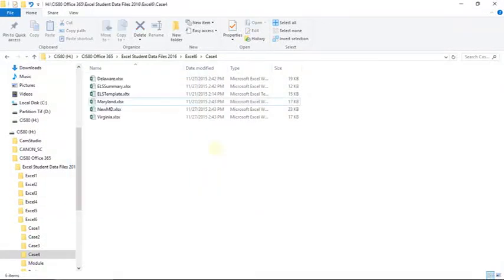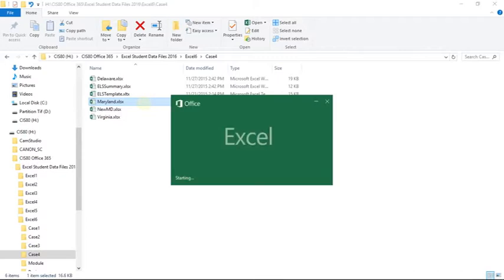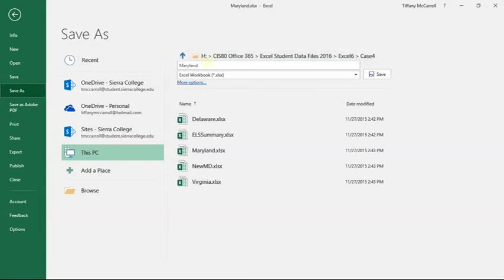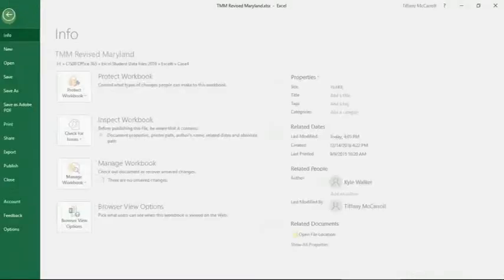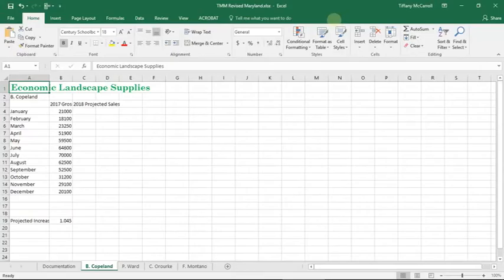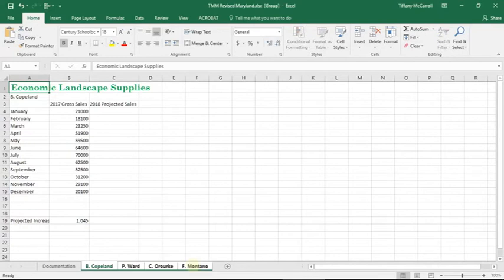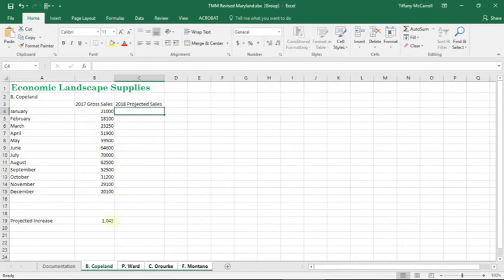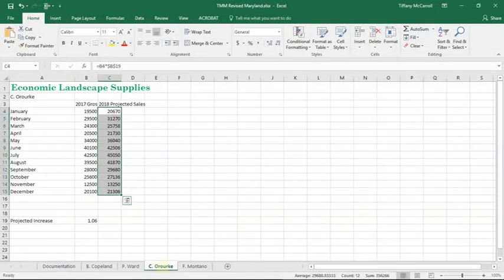Excel 2016, Module 6 Case 4, Steps 1-4b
Advanced Excel Spreadsheets for a Business Environment, Excel 2016 with advanced techniques and results